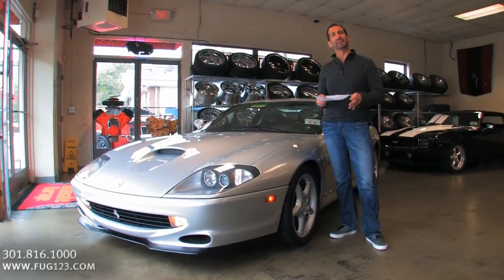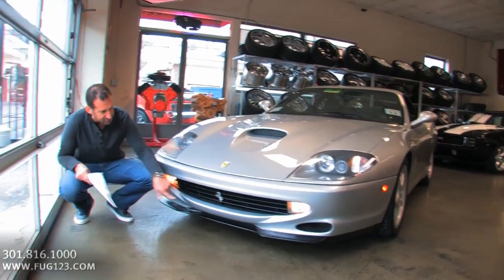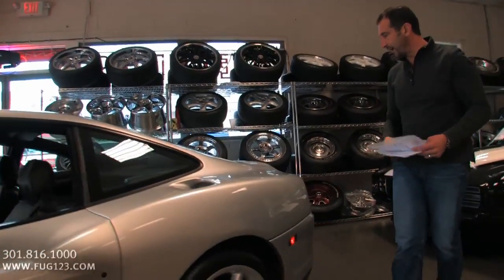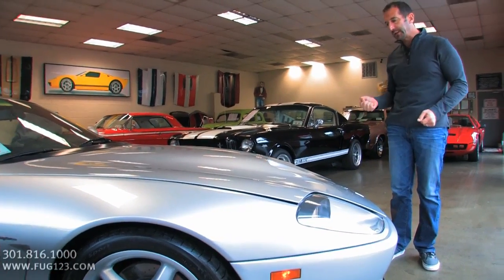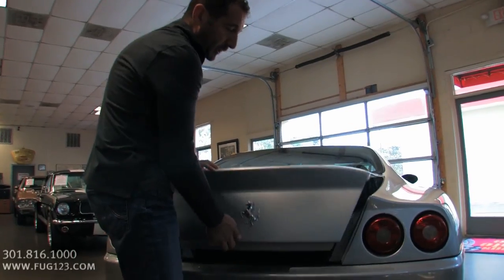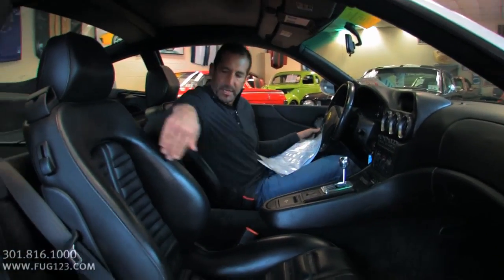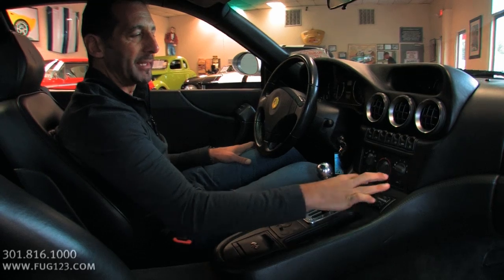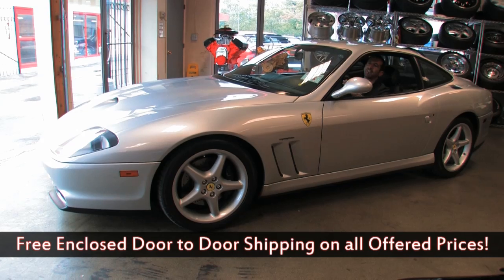1999 Ferrari 550 Maranello for sale with test drive, driving sounds, and walk through video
Hand built Italian exotic, 1999's fastest car in the world @ 199mph and 1 of only 347 built worldwide, 5.5 liter hand built 48V DOHC red-headed aluminum V-12 w/ titanium connecting rods, dry sump lubrication, etc @ 485hp, 6-speed, rear mounted transaxle w/ gated shifter, 4 wheel independent suspension w/ ltd slip, huge power 4 wheel disc brakes w/ ABS, special order Grigio silver metallic paint, black optional "Daytona" dual power seat interior w/ full leather including dash, door panels + console, Sony premium audio sound w/ CD changer, power windows and door locks, factory keyless entry and alarm system, climate control, zone air-conditioning, 18" factory alloys with fresh Michelins, 10K RPM tach and 220 mph speedo, original MSRP $204K+.